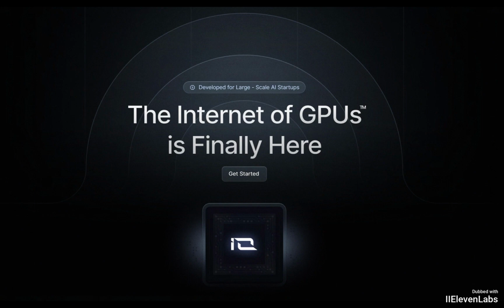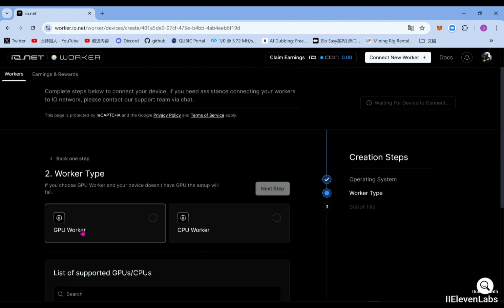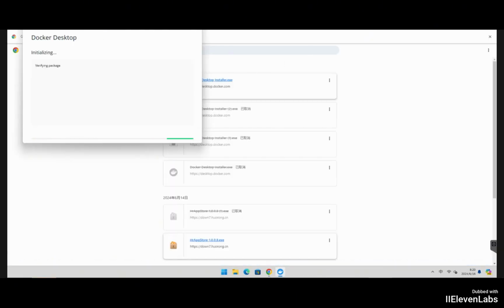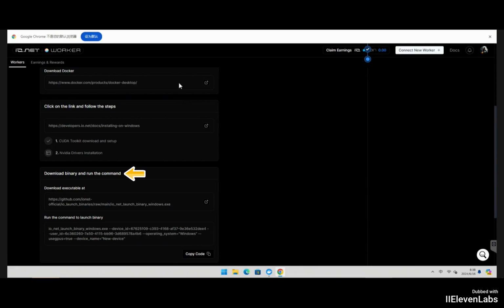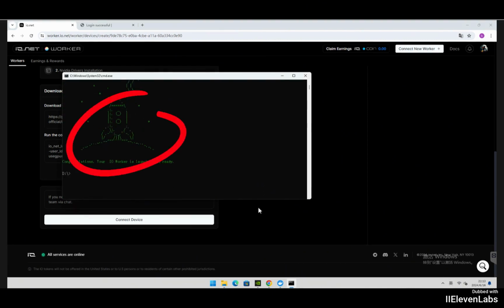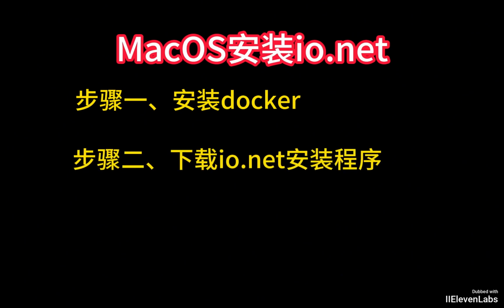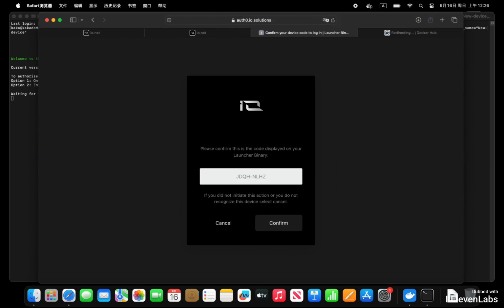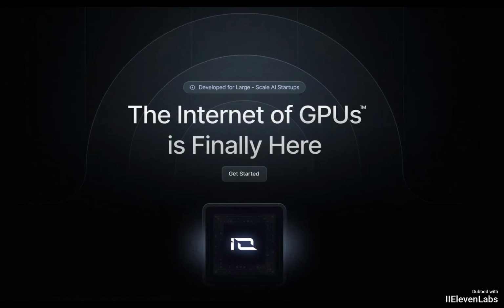An easy to deploy io.net on MacOS and Windows